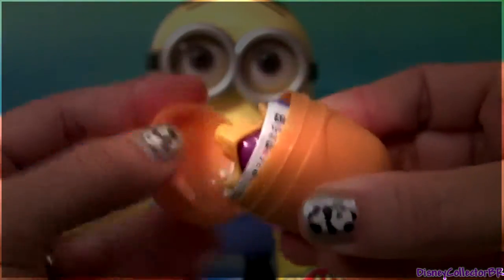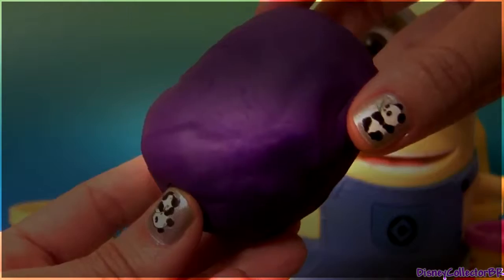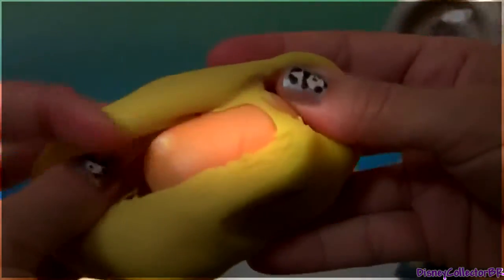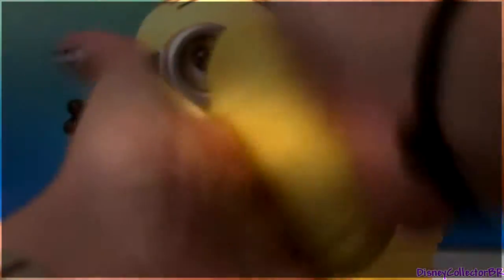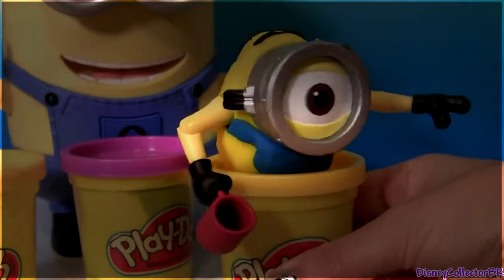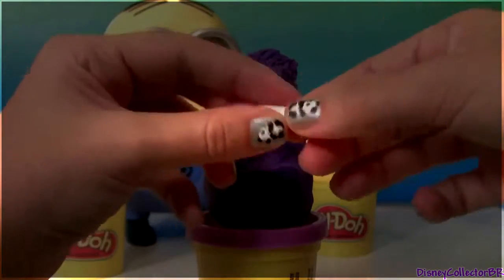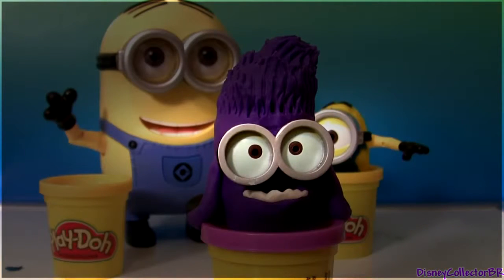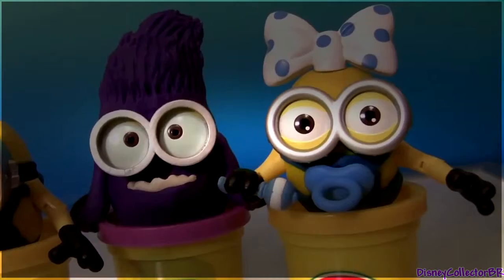Funtoyzcollector Awesome Disney Toys Show